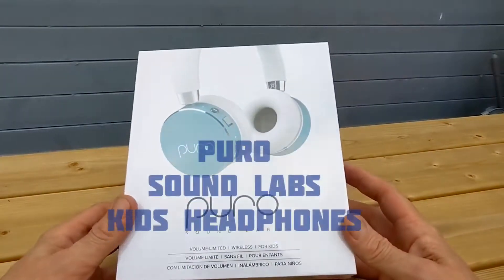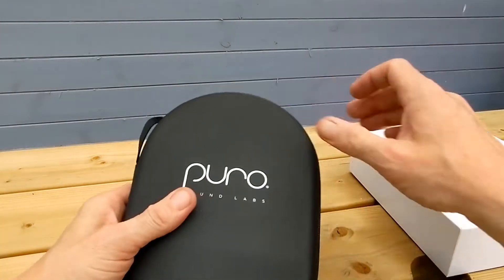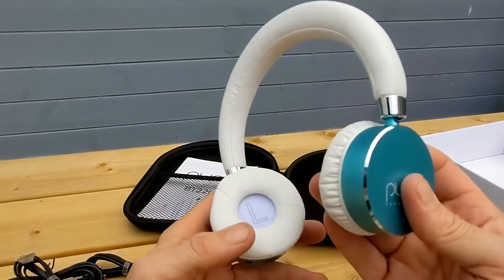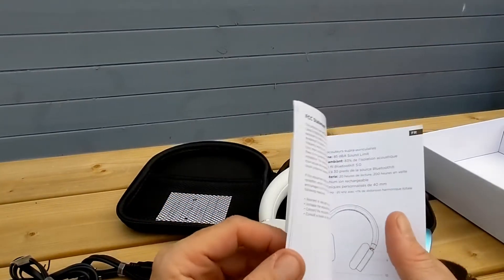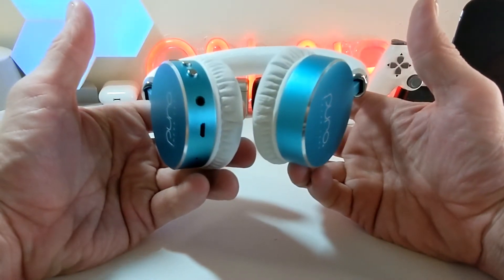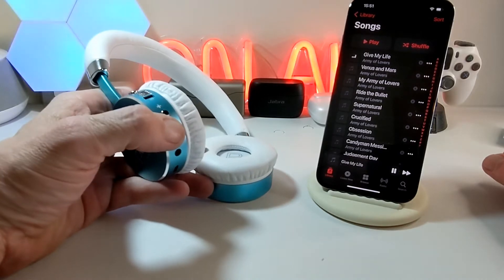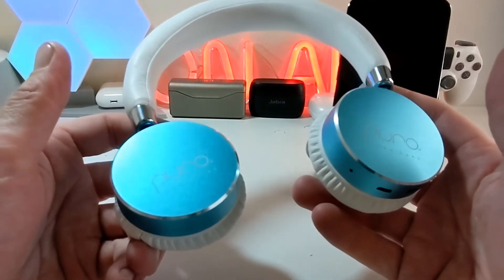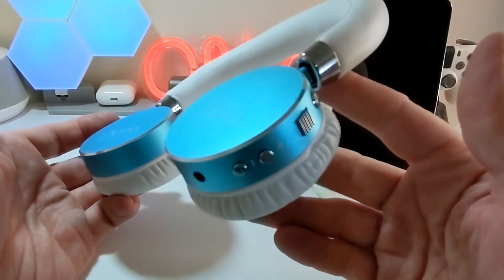Puro Sound labs BT2200 kids headphones review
The Puro Sound Labs BT2200 come equipped with a volume restrictor of 85 dB to limit output that a child cannot go above. The 40 mm dynamic driver combining with 82% noise isolation renders sounds more clearly, with the dynamic range from 20Hz to 20kHz and less than 1% harmonic distortion. This studio grade audio quality together with the Puro Balanced Response® ensures the headphones deliver an amazing listening experience with clear, crisp vocals and full, dynamic bass all within 85 dB volume limit.